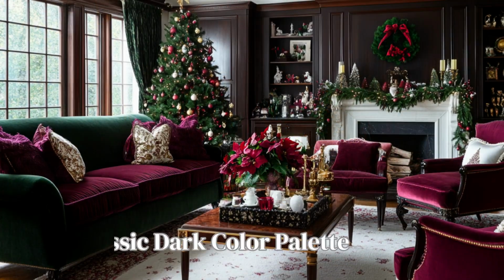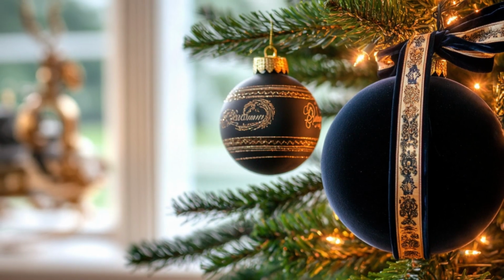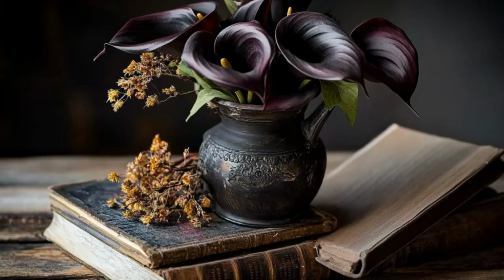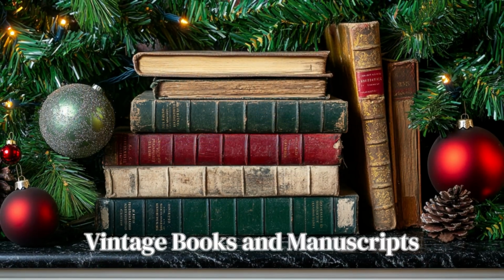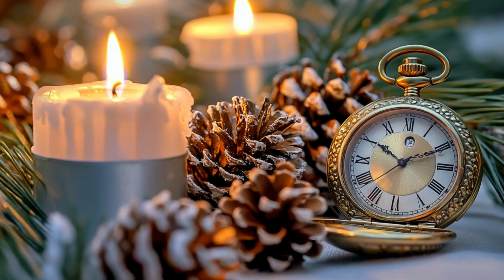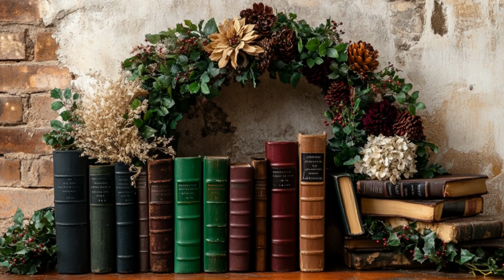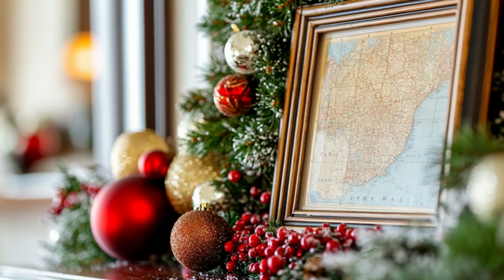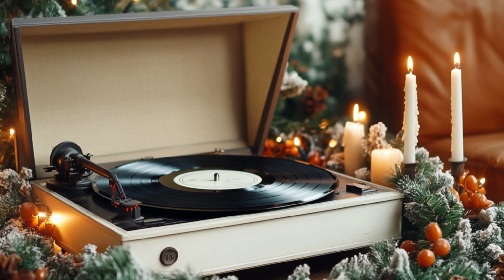Enchanting Dark Academia Christmas: Vintage-Inspired Holiday Ideas!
Transform your home into a moody and sophisticated holiday retreat with our Dark Academia Christmas decor ideas! 🎄✨ Start by embracing a palette of deep maroons, forest greens, and antique golds to evoke a sense of timeless elegance. Add antique-inspired ornaments, vintage books, and classic floral arrangements for a scholarly touch. Every detail, from layered table settings to wreaths crafted from dried flowers, brings a mysterious, vintage charm. 📚🌿

Create a cozy and enchanting ambiance by incorporating flickering candlelight and subtle fairy lights for a dramatic chiaroscuro effect. 🕯️🎇 Enhance the look with antique timepieces, rich fabrics, and vintage serving ware. Hidden details, like antique keys or journals, add a sense of intrigue and depth, while vintage music on a record player completes the atmosphere, making your space feel like a chapter from a timeless novel. 🎼📜

Whether it’s a festive library corner, a table adorned with heirloom decor, or a Christmas tree glowing with muted tones, every element reflects the thoughtful charm of Dark Academia Christmas. 🌟📖 We hope these ideas inspire your holiday decor! Let’s make this season magical, one vintage touch at a time! 🎁✨

00:00 Introduction
02:00 Classic Dark Color Palette
04:00 Antique-Inspired Ornaments
06:00 Layered Table Settings
08:00 Dark Floral Arrangements
10:00 Candlelight and Chiaroscuro
12:00 Vintage Books and Manuscripts
14:00 Antique Clocks and Timepieces
16:00 Worn-In Textures and Fabrics
18:00 Vintage Wreaths and Garlands
20:00 Holiday Drinks and Serving Ware
22:00 Hidden Details and Secrets
24:00 Vintage-Inspired Music and Ambiance
26:00 Conclusion